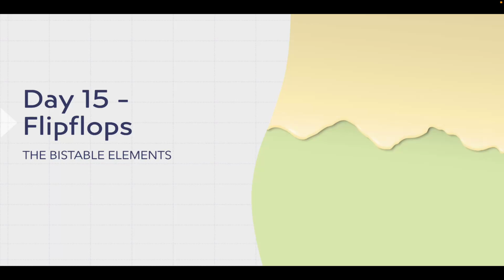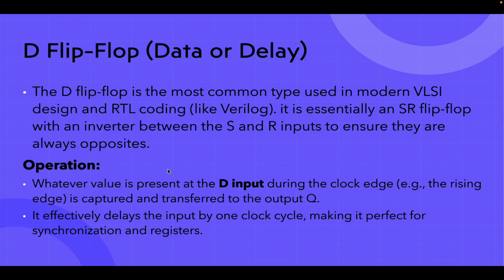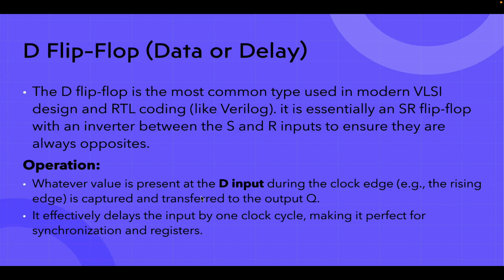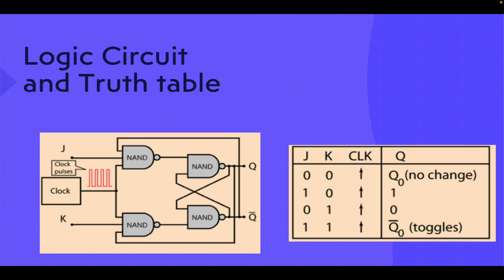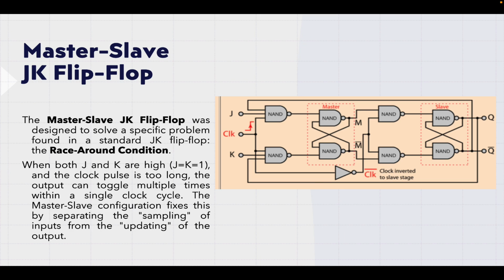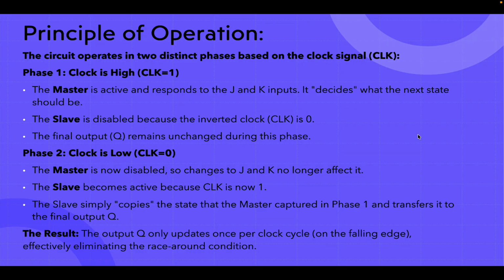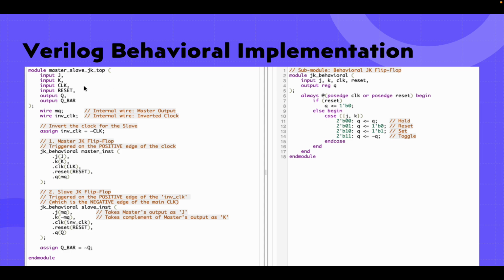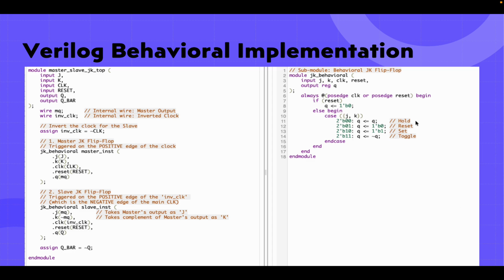Day 15 - Flipflops ,Master Slave Flipflop